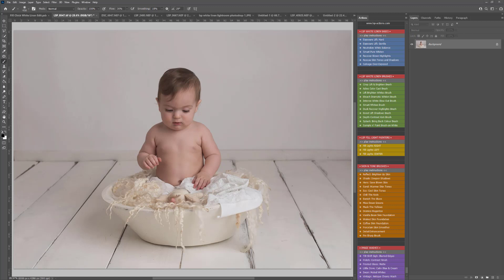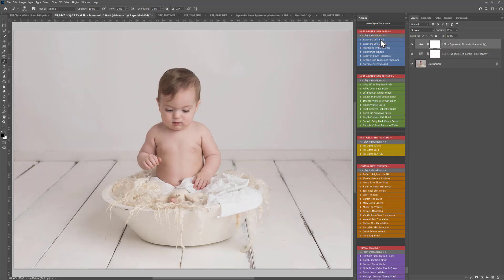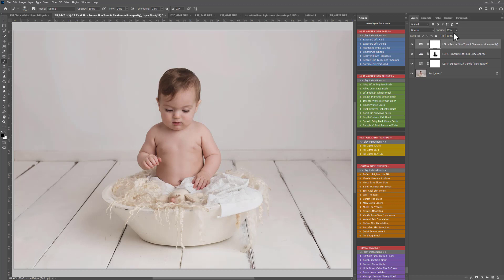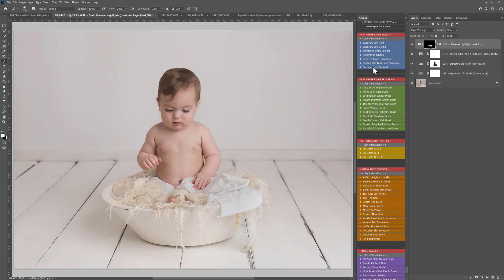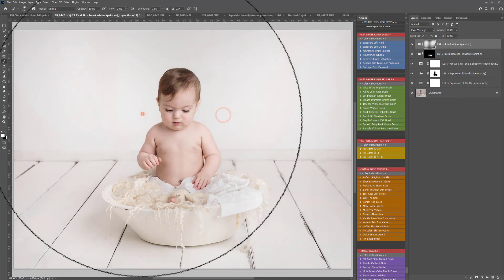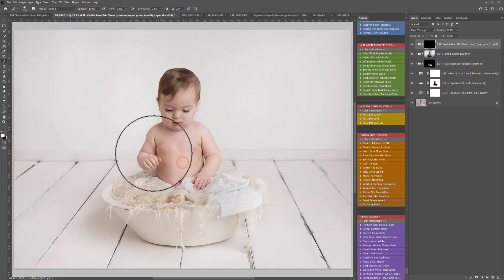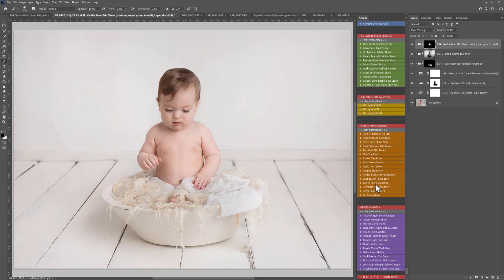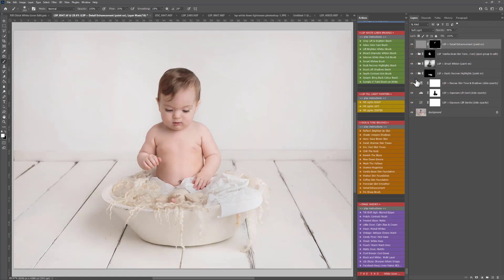Soft, crisp whites in Photoshop: LSP White Linen Tutorial Overview 2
This is a faster overview editing guide to using the White Linen Photoshop Actions.

Achieve crisp, pure and serene whites in Photoshop with the LSP Actions White Linen Photoshop Action Collection. This set contains 55 Photoshop actions and brushes to achieve gorgeous whites, especially for studio and lifestyle photographers.

Watch the complete start-to-finish video tutorial over on the